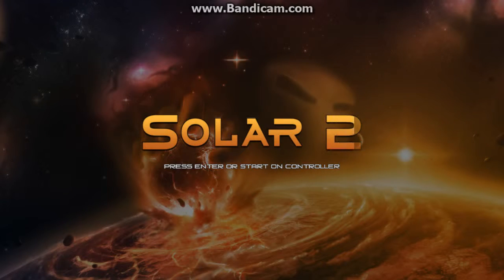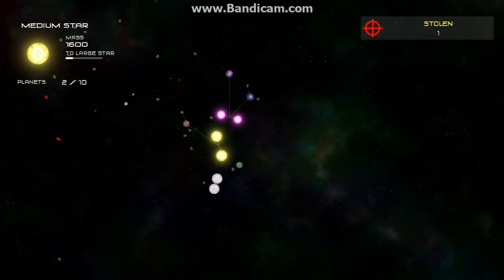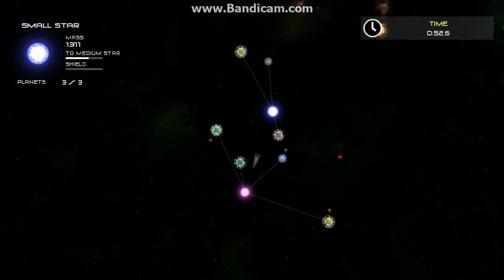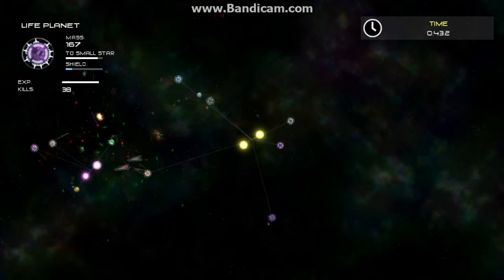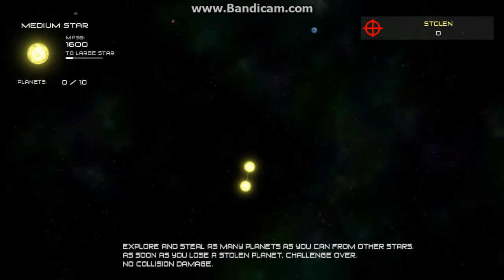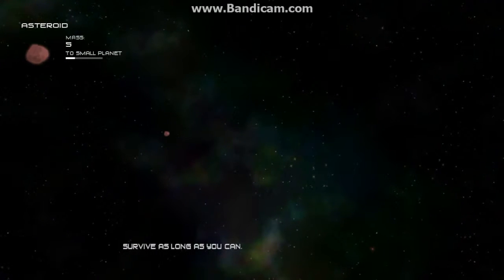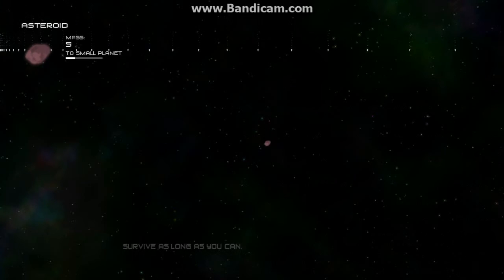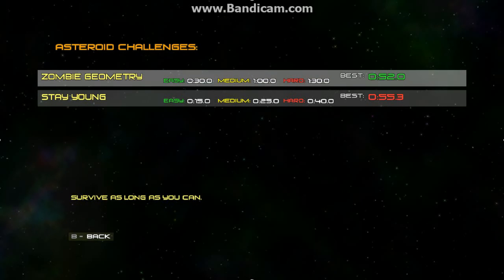Let's Play Solar 2 Episode 5 - Do a Binary Roll!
DO A BINARY ROLL, NEUTRON STAR!!!
AND
SUBSCRIBIFY